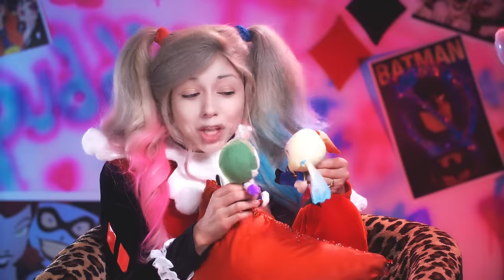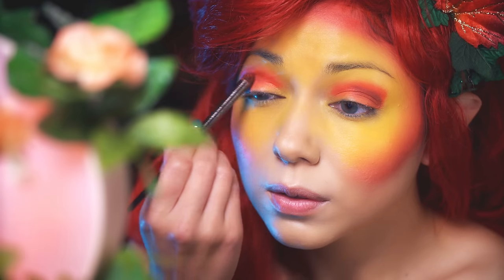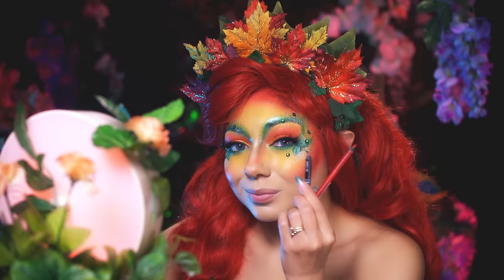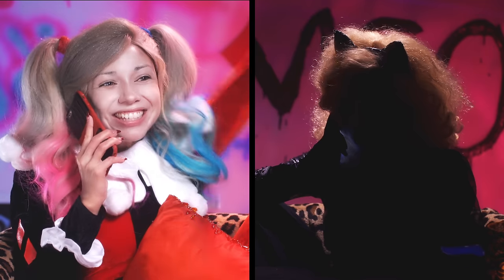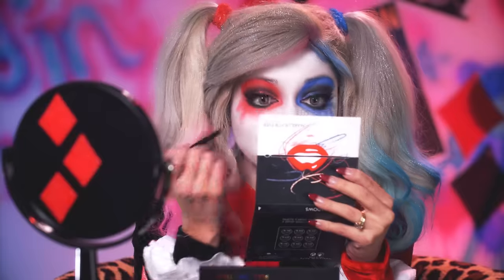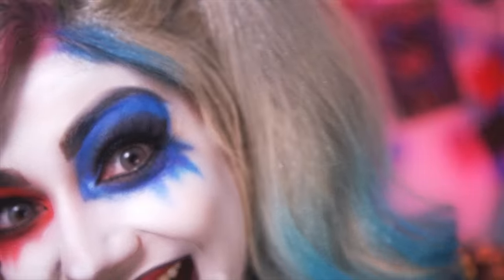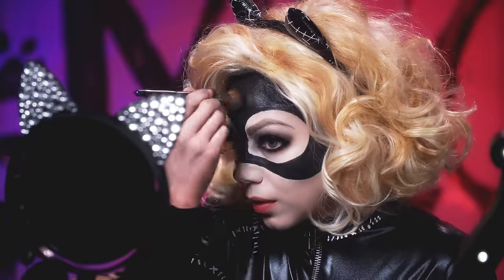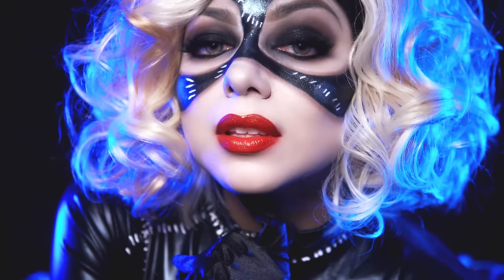Gotham Girls MAKEUP Compilation - Harley Quinn, Poison Ivy, Catwoman!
A compilation of my Harley Quinn, Poison Ivy, and Catwoman makeup tutorials! Shine Like Stars! - Charisma Star